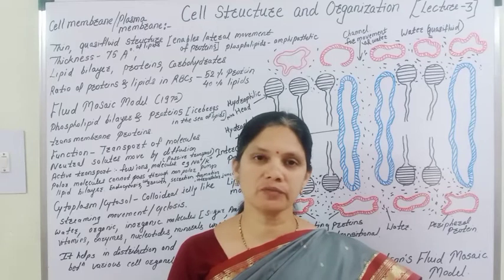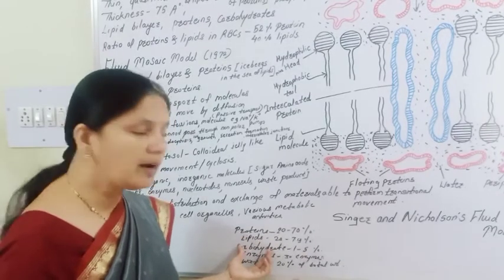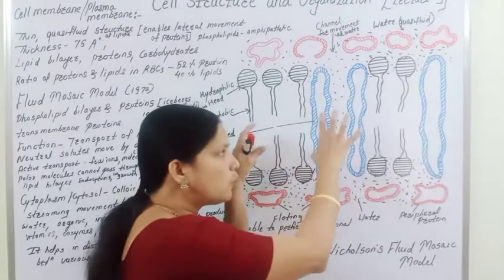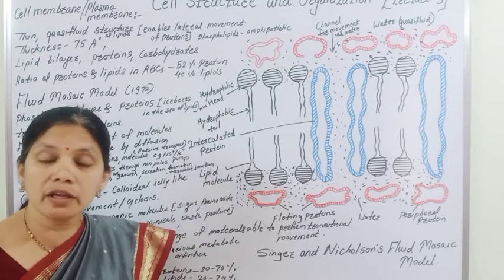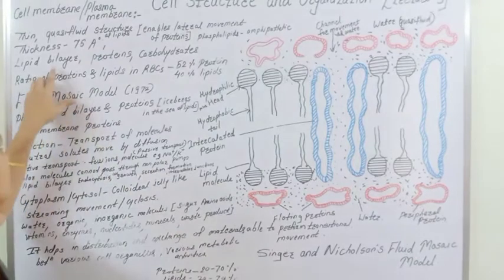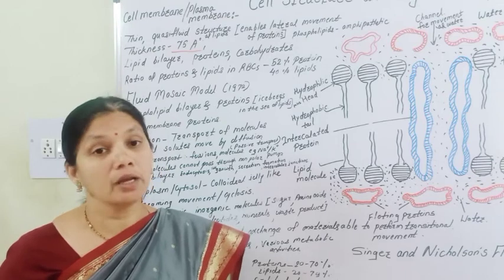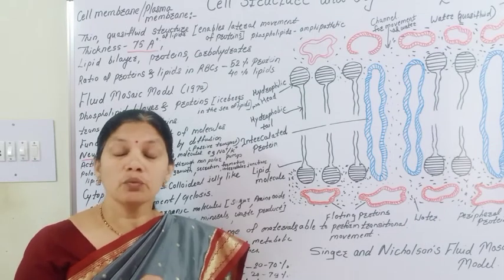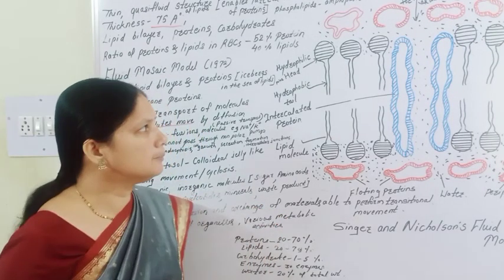Cell Structure and Organization, 11th Biology, Lect.-3, Dr. A. B. Patil, BIO CLICK.